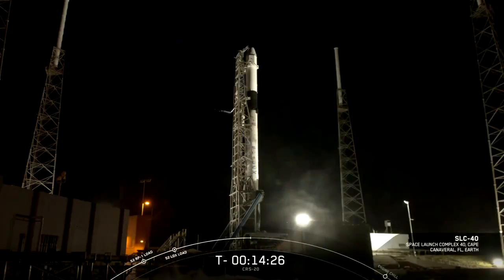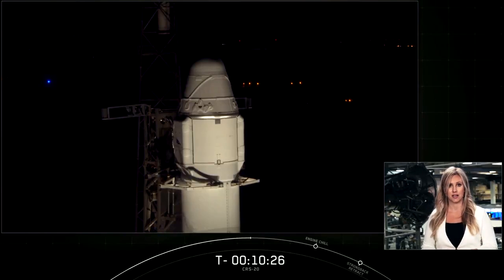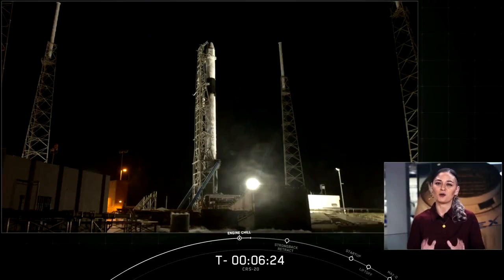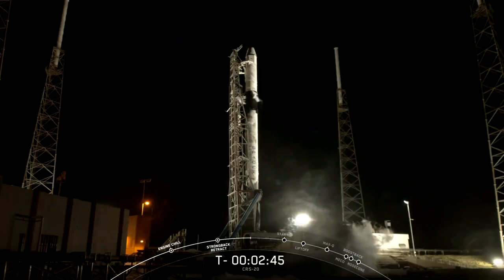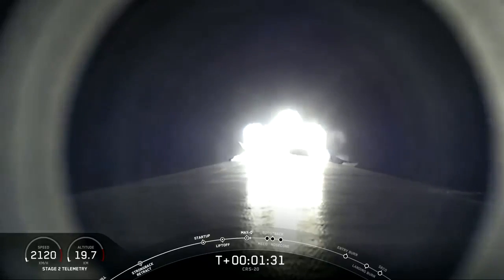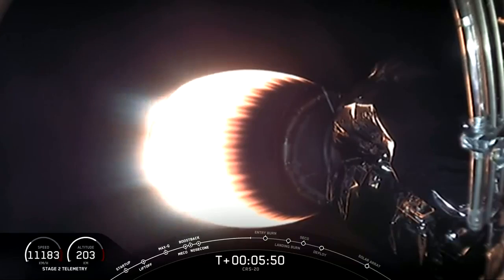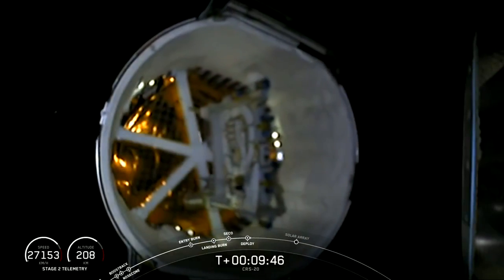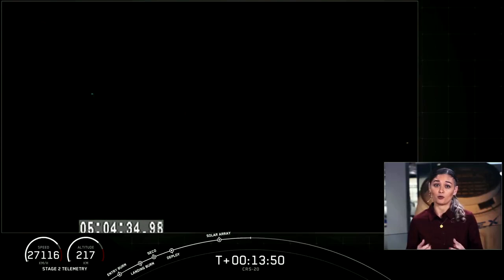SpaceX Falcon 9'un Lansmanını Gerçekleştirdi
SpaceX, Dragon kargo mekiğini Uluslararası Uzay İstasyonu'na yolladı
ABD'li uzay mekiği ve roket üreticisi SpaceX, "Dragon" kargo mekiğini Uluslararası Uzay İstasyonu'na (ISS) gönderdi.

Yaklaşık 2 ton deney ve ihtiyaç malzemesi ile donanımlar taşıyan mekiğin, SpaceX üretimi Falcon 9 roketiyle Florida eyaletindeki Cape Canaveral Uzay Üssü'den fırlatıldı.

NASA'dan yapılan açıklamada  mekiğin taşıdığı donanımlar arasında, baharda istasyona eklenecek bir bilim modülünün de bulunduğu belirtildi.
Dragon kargo mekiğinin 9 Mart'ta istasyona demirlemesi bekleniyor.

Mekik ISS'ye ulaştığında, SpaceX'in NASA adına gerçekleştirdiği 20'nci başarılı ikmal seferi olacak.

NASA, Rusya Federal Uzay Ajansı, Japonya Uzay Araştırma Ajansı, Avrupa Uzay Ajansı ve Kanada Uzay Ajansının ortak projesi ISS'de farklı ülkelerden 6 kişilik mürettebat dönüşümlü görev yapıyor.
SpaceX sends the Dragon cargo shuttle to the International Space Station
US space shuttle and rocket manufacturer SpaceX sent the "Dragon" cargo shuttle to the International Space Station (ISS).

The shuttle, which carries about 2 tons of experiments and supplies and equipment, was launched from the Cape Canaveral Space Base in the state of Florida with the Falcon 9 rocket produced by SpaceX.

SpaceX Launches Falcon 9

In the statement made by NASA, it is stated that among the equipment carried by the shuttle, there is a science module to be added to the station in spring.
The Dragon cargo shuttle is expected to anchor at the station on March 9.

Once the shuttle reaches ISS, SpaceX will be the 20th successful refueling trip that NASA has made.

6 members of crew from different countries work alternately at ISS, a joint project of NASA, Russian Federal Space Agency, Japan Space Research Agency, European Space Agency and Canada Space Agency.